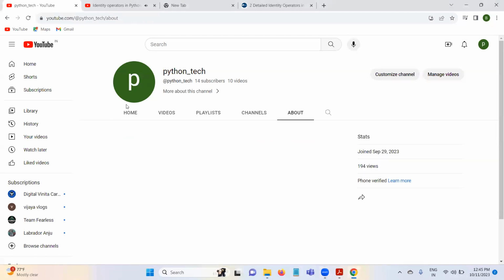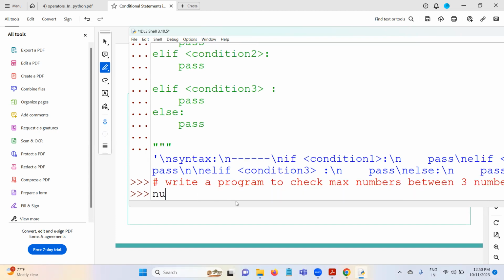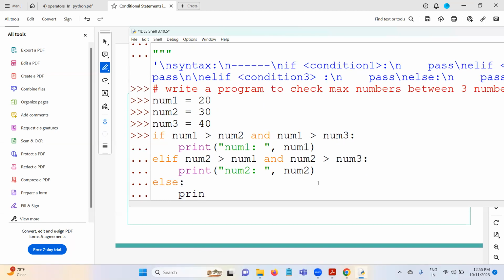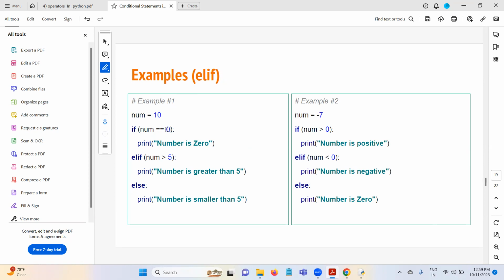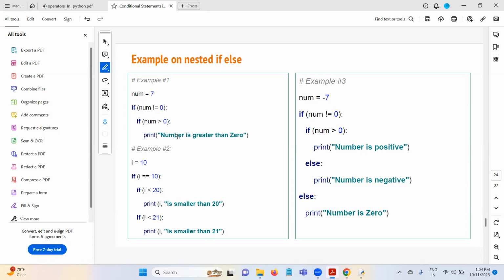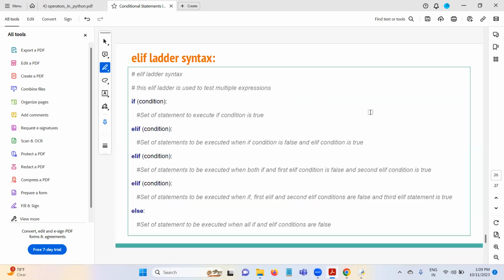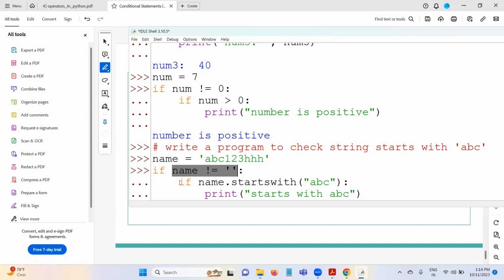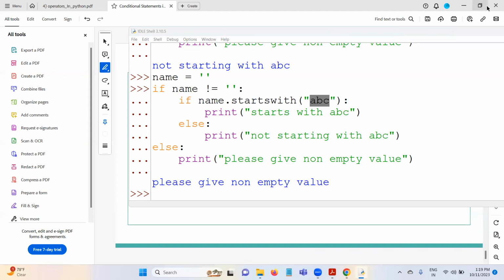Python Conditional statements Part 2